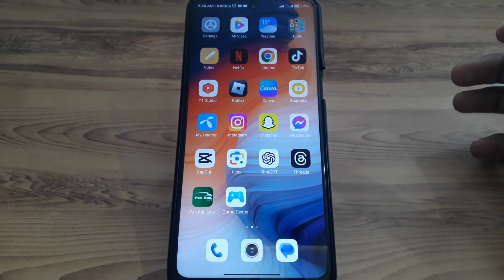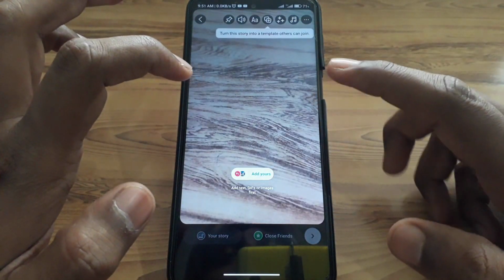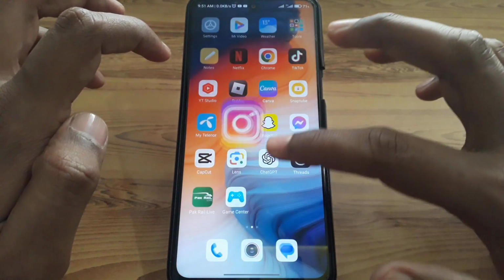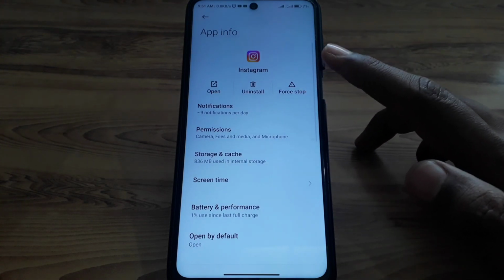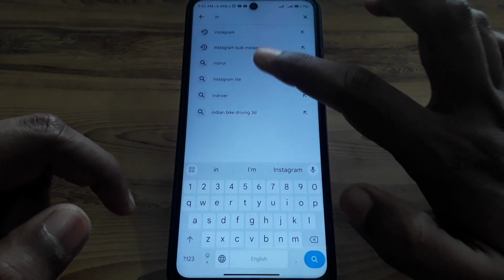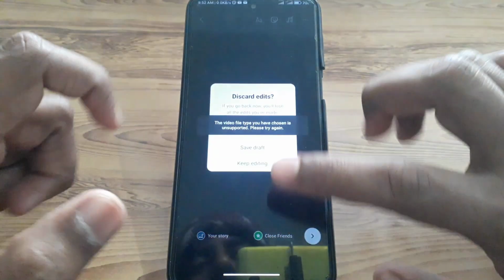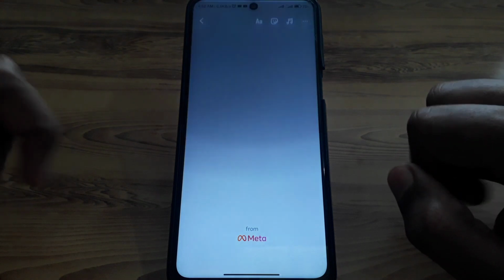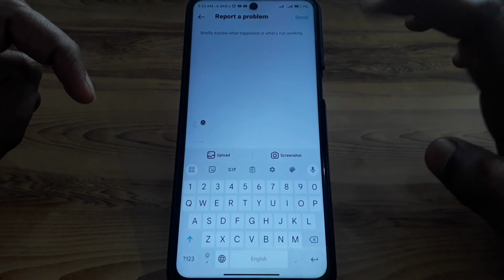instagram story add yours option not showing|instagram story add your template option not showing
When you want to know how to fix instagram story add your template option not showing but you do not find any method. If you are looking for how to fix instagram story add your template option not showing then your search is over. In this video we will tell you an amazing way how to fix instagram story add your template option not showing. So if you want to know how to fix instagram story add your template option not showing then you have to watch this video completely.